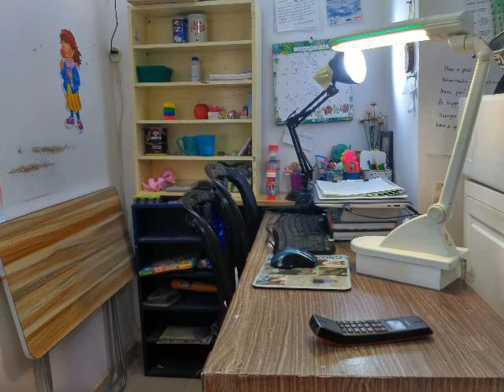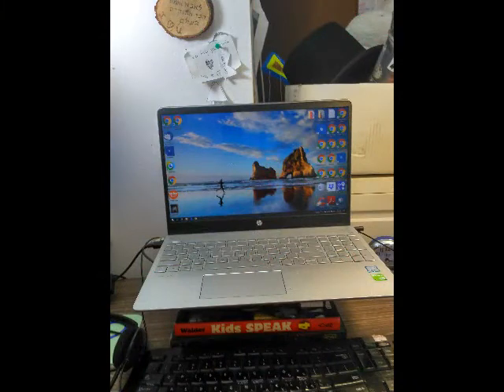Tiny Classroom Big Results! Notably Nancy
ESL online effective classroom setup in small/tiny spaces.  This video shows tips and tricks for ESL online classroom setup for beginning and experienced teachers.  Great ideas for setting up your ESL online classroom inexpensively and effectively by Notably Nancy.

Can I help coach you through the hiring process?